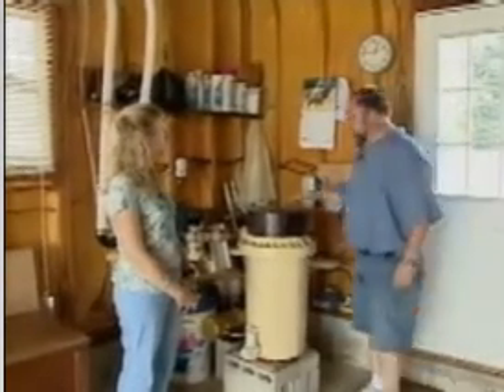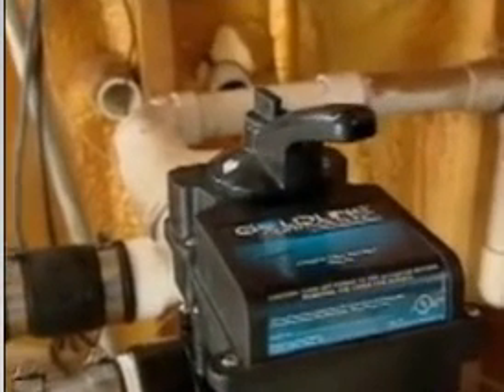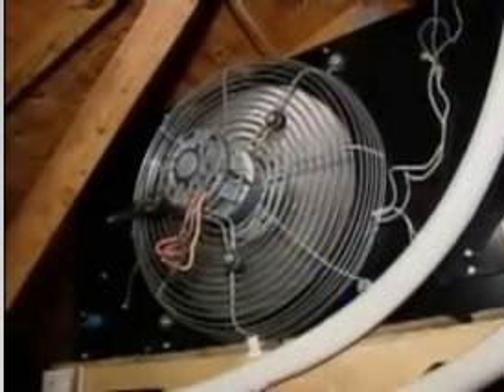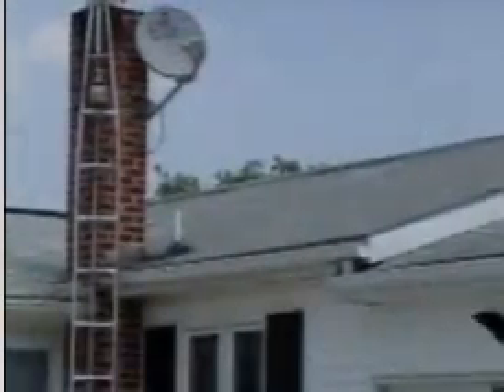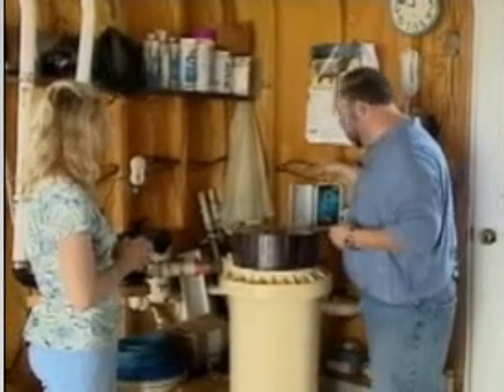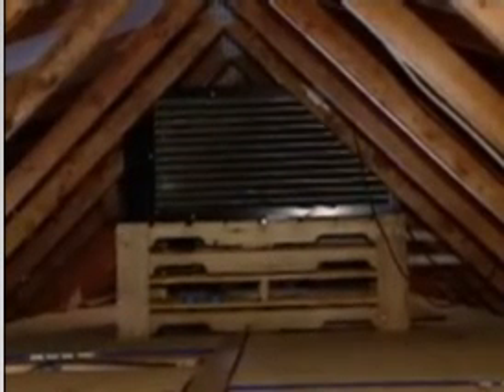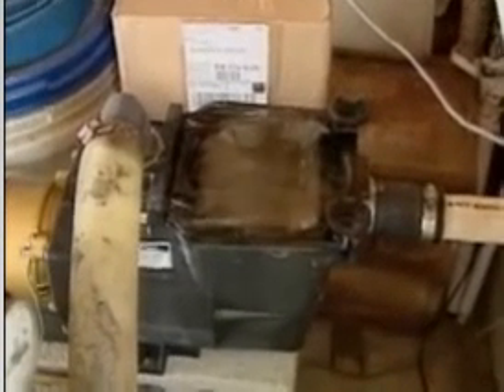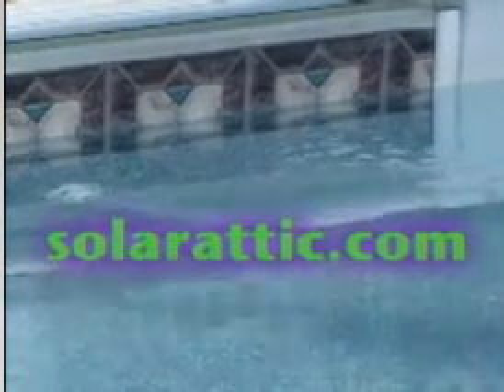Customer Explains SolarAttic Pool Heater Installation and Energy Savings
Pennsylvania pool owner explains his solar attic pool heater installation, the operating costs of the attic pool heater and the monthly savings he now realizes.